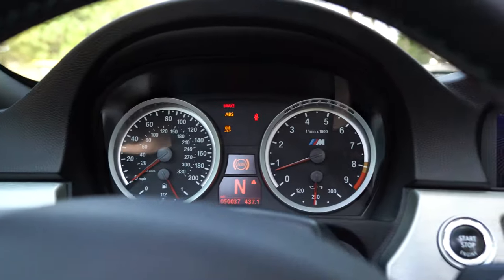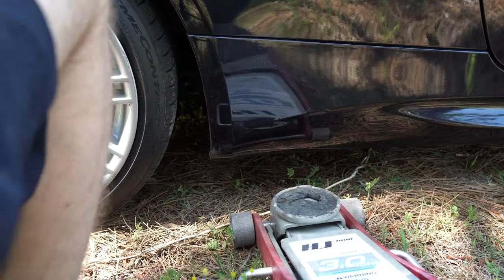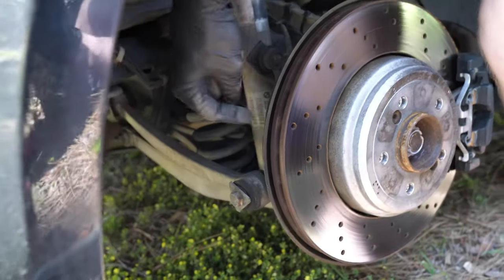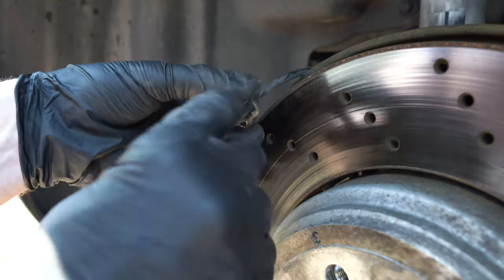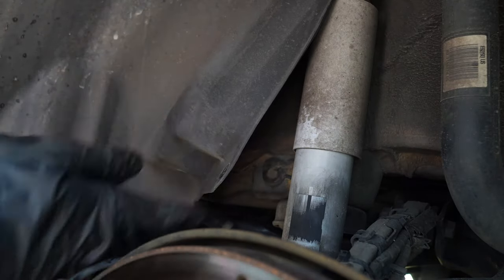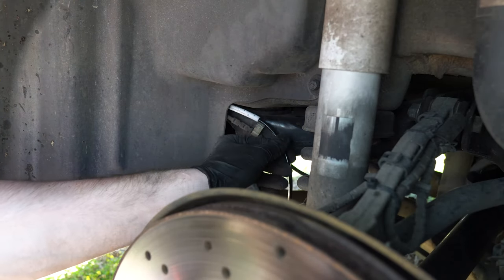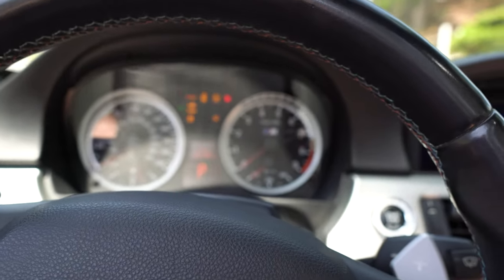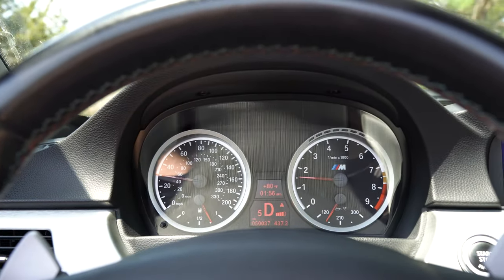BMW m3 e9x FIXING THE TRIFECTA ABS DSC BRAKE WARNING LIT Speed Sensor replacement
BMW FIXING THE ABS DSC BRAKE WARNING LIT
In this video, you will find out what to do if you have ABS, Traction, Break Singh on the BMW dashboard, which is really not that big of a deal, and it's simply the Speed sensor.
The particular car is the 2012 BMW M3, but that will work on BMW 3,5,7 series same as x5, and so on!
   M3, M1 Parts:
Front Left or Right ABS Speed Sensor for 07-13 BMW M1-M3
Rear Left or Right ABS Speed Sensor for 07-13 BMW M1-M3
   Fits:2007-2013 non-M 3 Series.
Floor Jack

Ryobi Best for Coin
Pins Clips & Rivets Kit
Door Trim Panel Clips for BMW
Organized Ratcheting set
Impact Sockets
Impact Socket Adapter Editor-in-chief: Vitalii Makhnovets